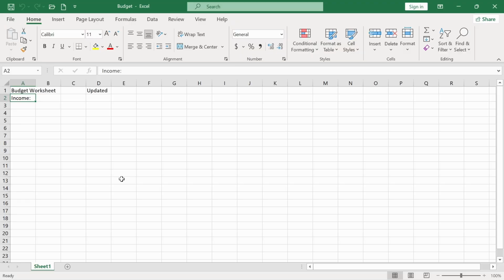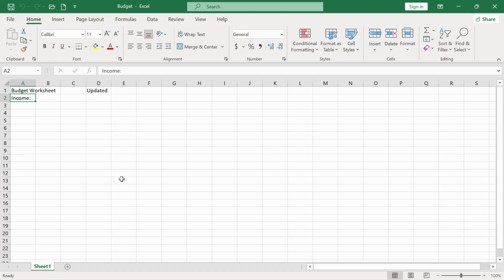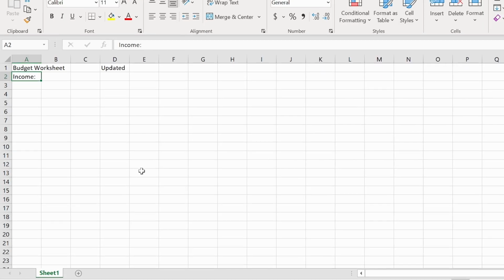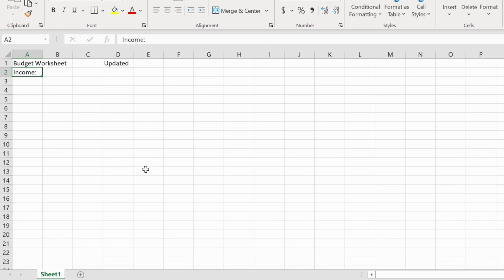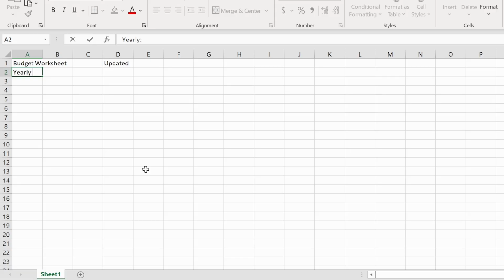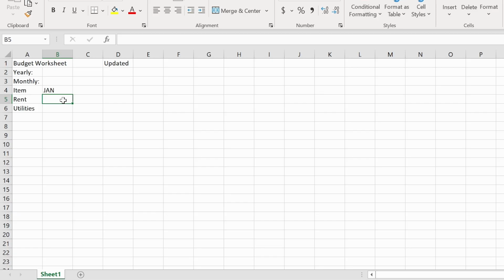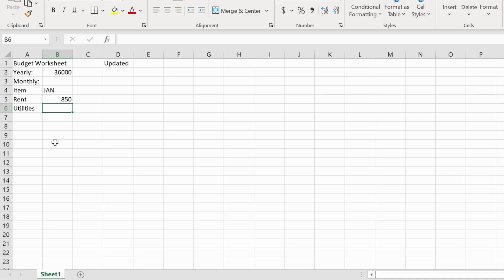Excel 365 in 30 Minutes - Working with Data (Basics 2 of 10) - Course Sample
Learn essential tools and techniques for working confidently with your Excel data.

In this Bigger Brains course, you’ll see how Excel handles different data types. You’ll learn how to enter, edit, and manage information efficiently in your worksheets. You’ll also learn how to cut, copy, paste, and clear data, how to use Undo and Redo to correct mistakes quickly, and how to use AutoFill to populate series and speed up repetitive tasks.

For organizing information, you’ll see how to sort data using both the Ribbon and the rightclick menu, how to follow key sorting guidelines, and how filtering affects what you can view in a list. You’ll learn how to turn on AutoFilter, filter one or more columns, and clear filters when you’re ready to view everything again. Designed for users who are comfortable with basic tasks, this course helps you take the next step toward working more efficiently and effectively with your Excel data.